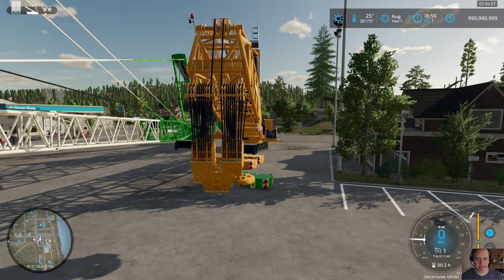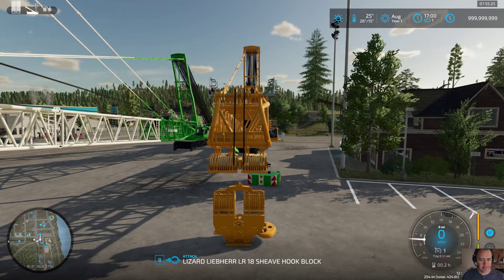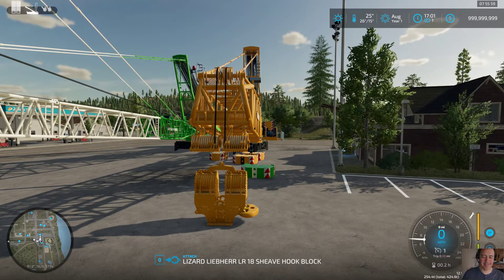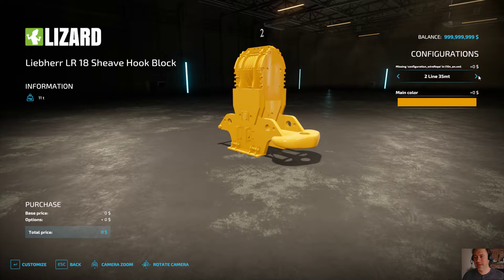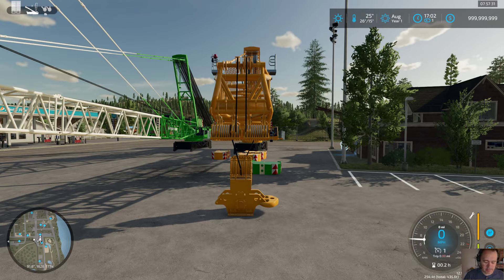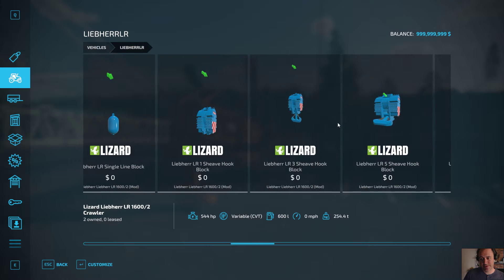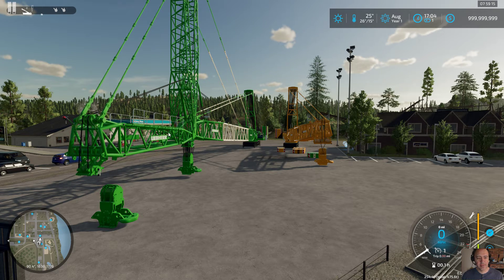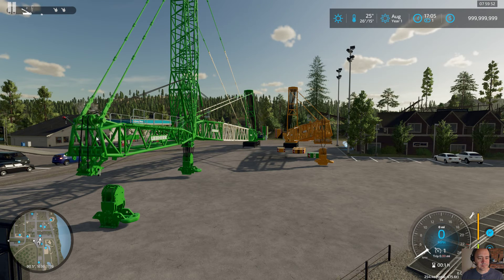FS22 Liebherr LR 1600/2 updates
Hopefully the sound works on this video.  The video sound has been working on my PC, but like you all are aware, when I upload there is no voice over sound.

I am updating the LR 1600/2 so that the hooks do not bounce when lifting heavy objects.  I am setting them up similar to how the LTM 11200 hooks are setup.  With the LR 1600/2 you will only need to configure the number of lines on the hook, allowing you to change lines much quicker and without having to completely reassemble the crane.

The number of lines will affect the speed and distance the hook can go.  The more lines the slower and less distance it can travel.